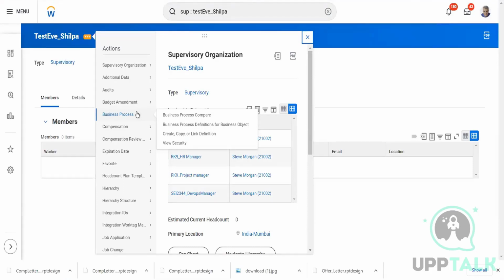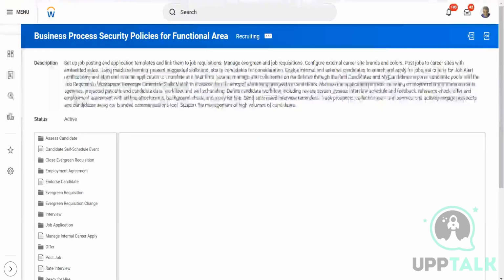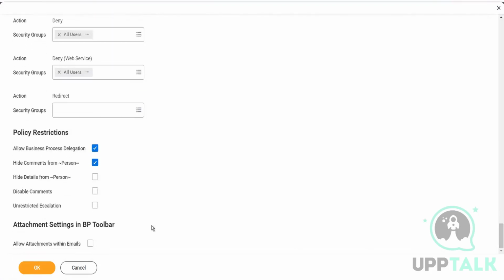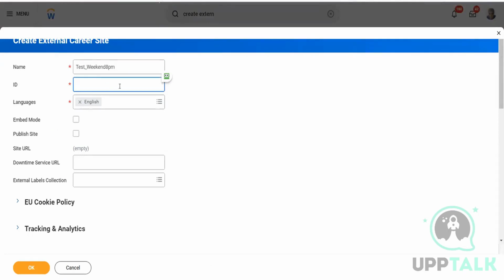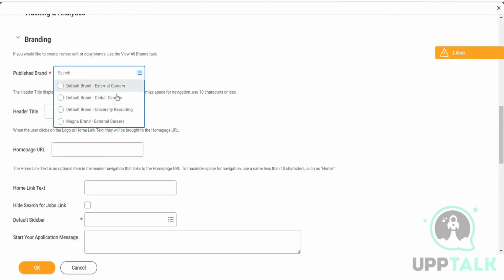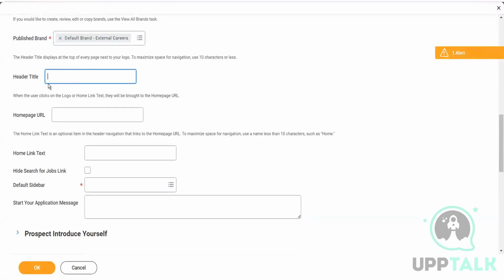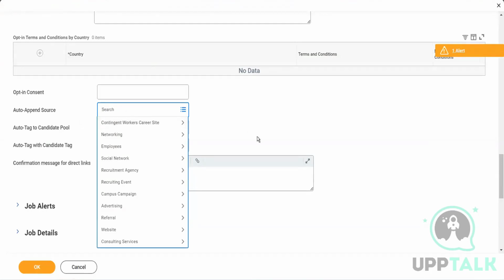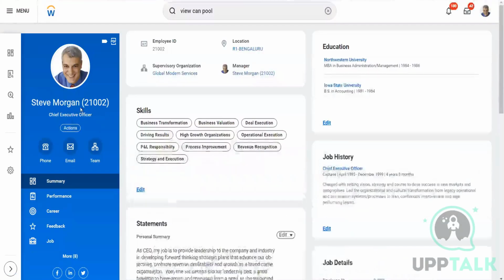Workday Recruiting Tutorial | Workday Recruiting basics | Upptalk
Looking to learn more about how to use Workday Recruiting? Check out this training video! This video will cover all the basics of using Workday Recruiting. We'll also review more advanced features, like using Workday's built-in talent pools and managing your global recruiting efforts. Whether you are a new user or a seasoned pro, you will find something helpful in this video.
In this video you will learn about Business Process.